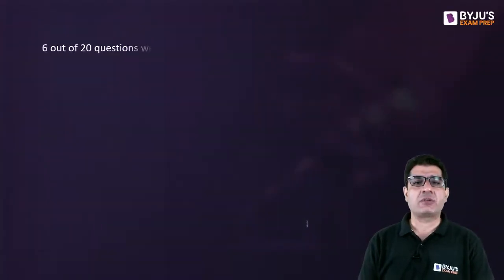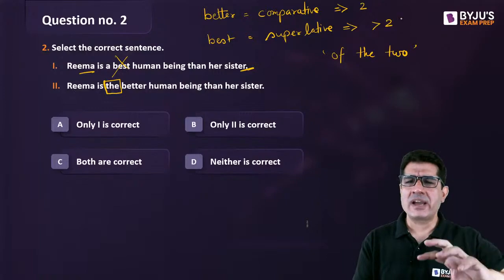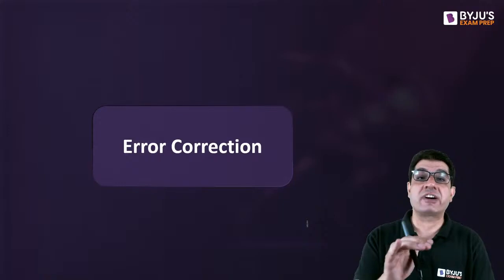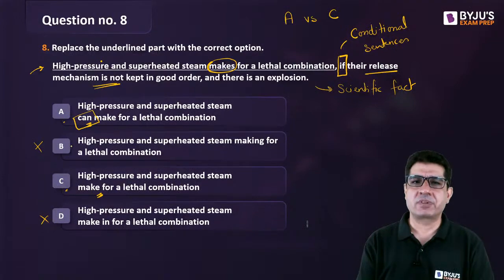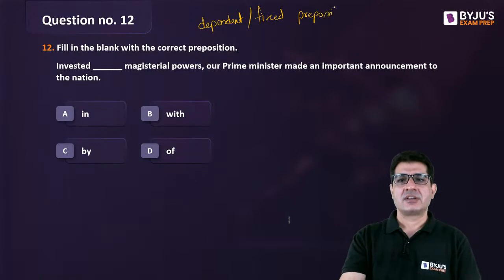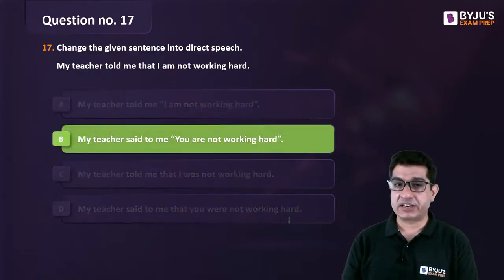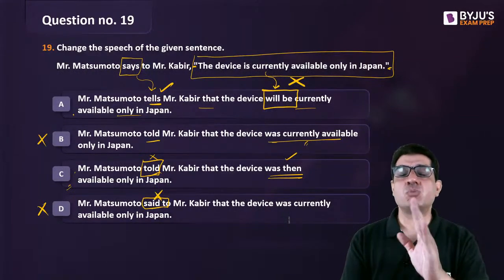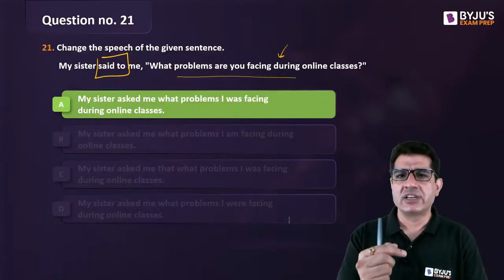CMAT 2026 Crash Course | Grammar🔥 Last Lap to CMAT 2026